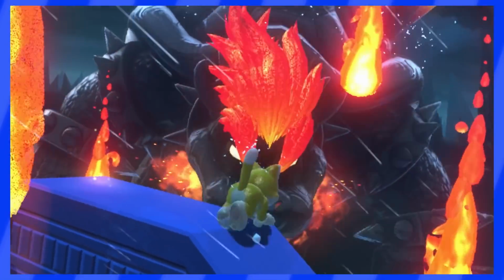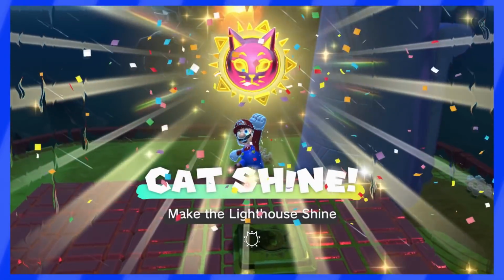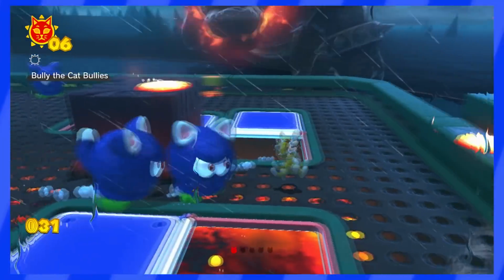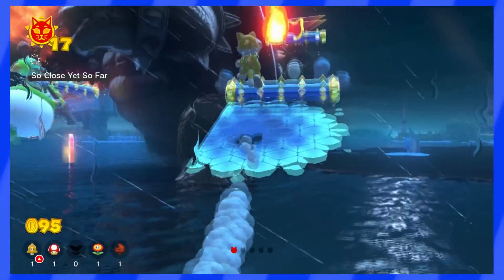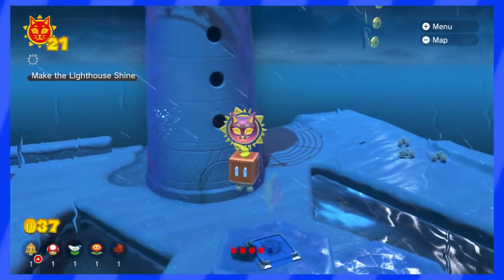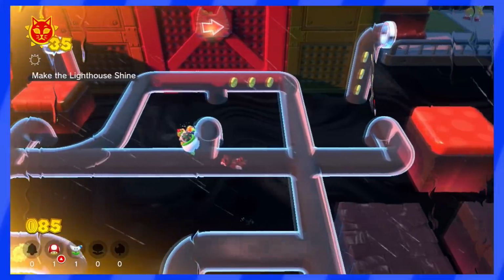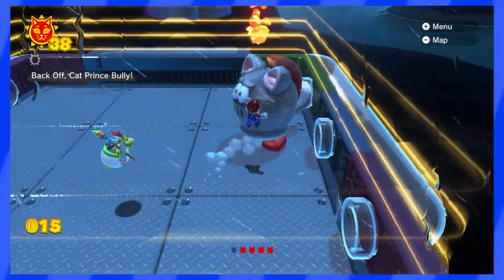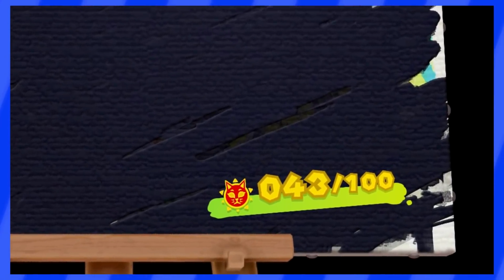Can you beat Bowser's Fury if Fury Bowser NEVER LEAVES!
I tried to beat Bowser's Fury but I made sure Fury Bowser never left the world and always tried to defeat me!

🎶 Music Used 🎶
🎵 Fury Bowser Prelude
🎵 Disaster
🎵 Plessie Chase
🎵 Fury Bowser Awakens